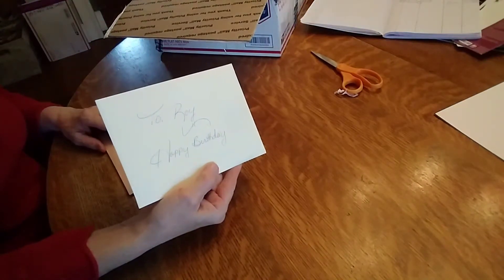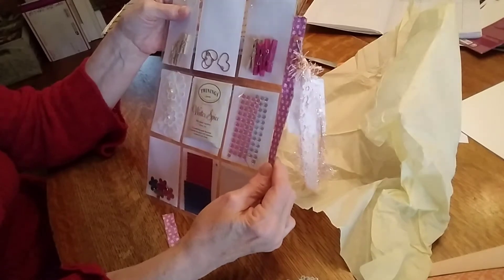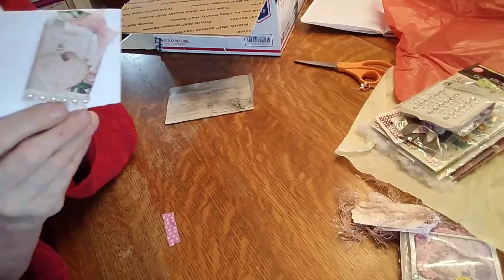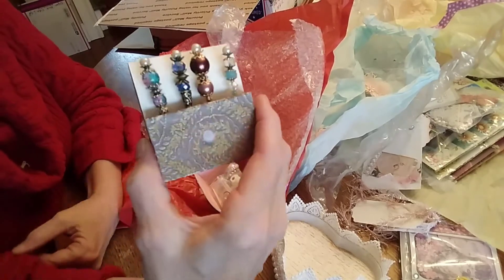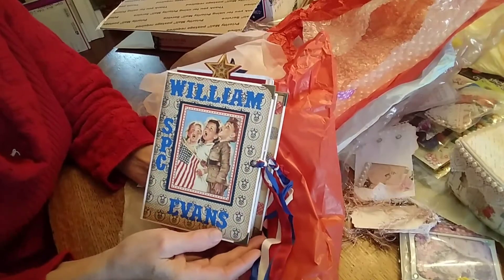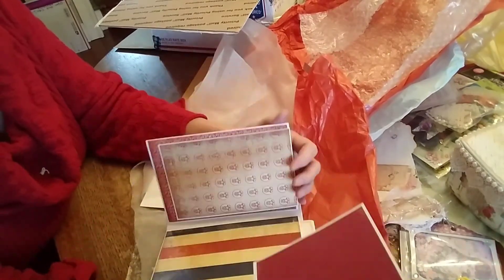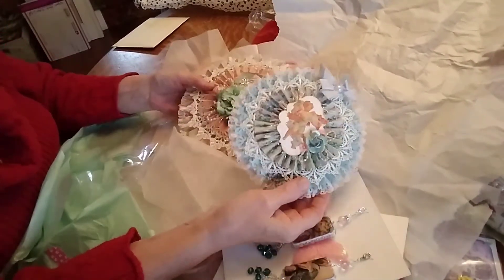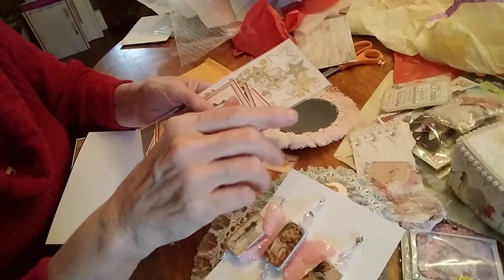Part 2 Andrea Stever entry into my thankful challenge. I am beyond words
Ok this was a tissue video. Andrea can not even express my gratitude.  Love you my friend